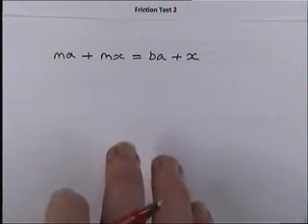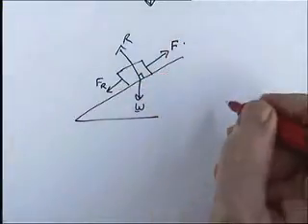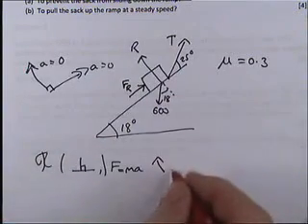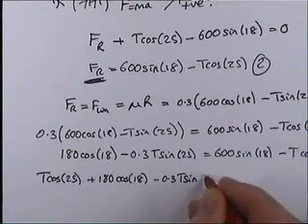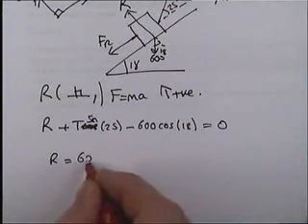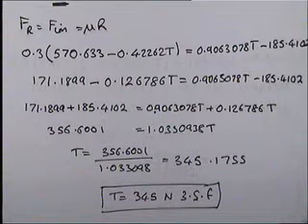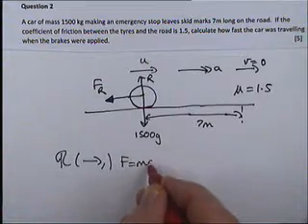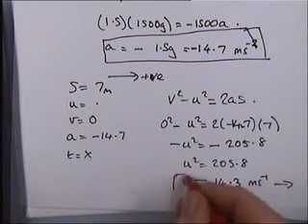M1 Friction Test 2 a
Answers
Q1 (a) T=18.2 N (3.S.F)
Q1 (b) T=345 N (3.S.F)
Q2=14.3 m/s